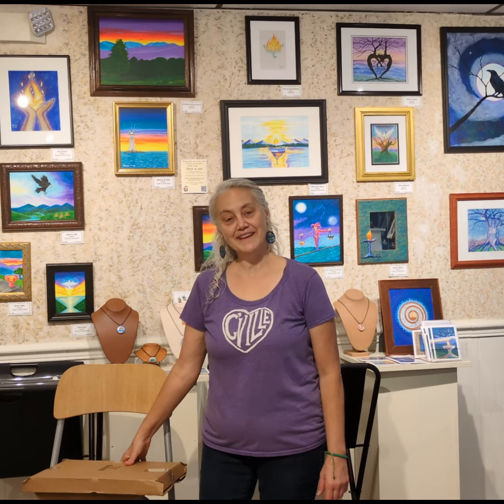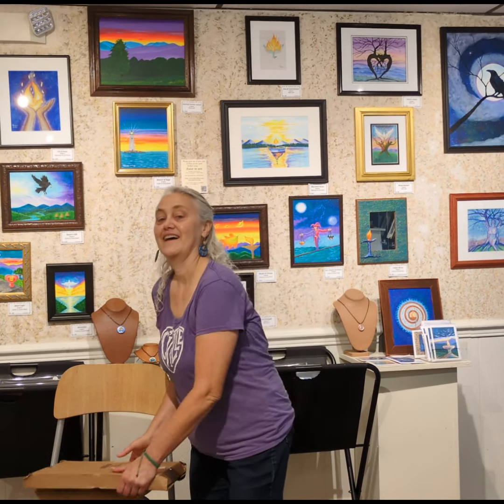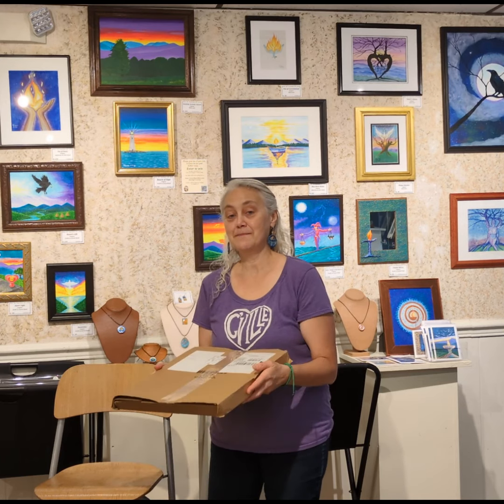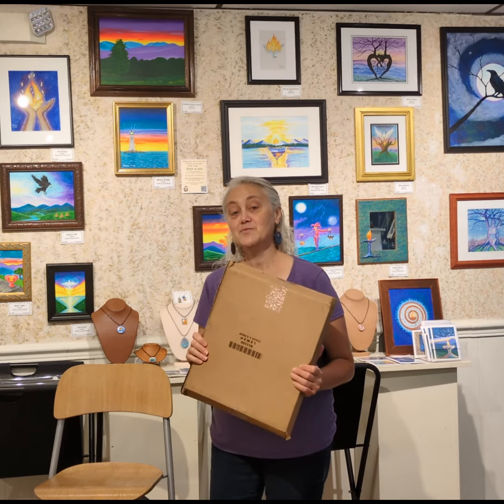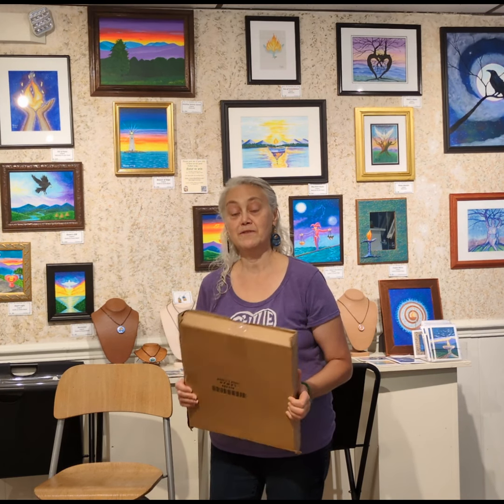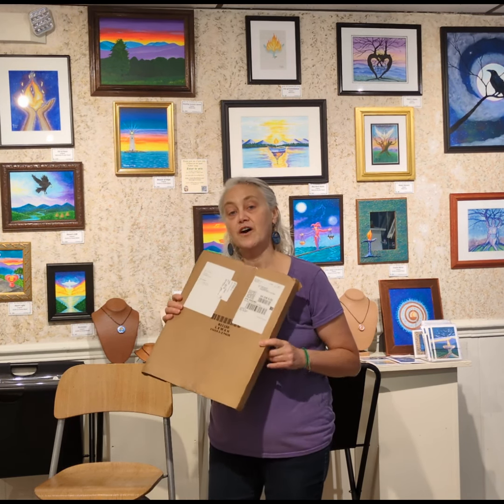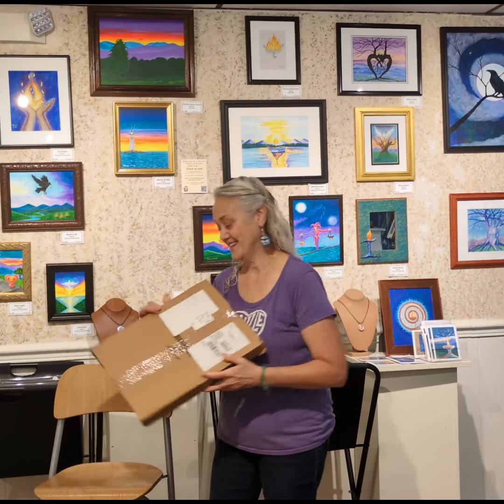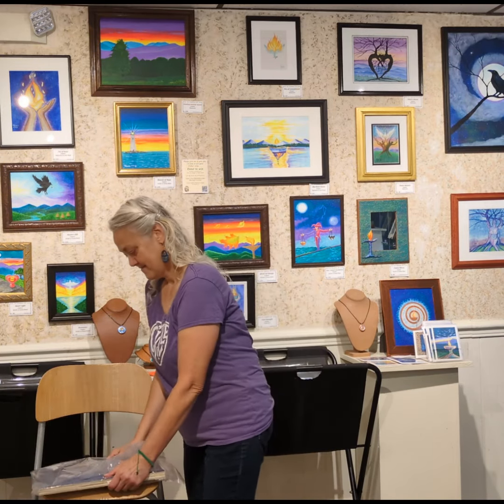Radiance Giveaway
Get a look at our newest product from my website, FlameBilyue.com! This 11x14 print of "Radiance" is printed on sustainably harvested wood, ready for hanging,